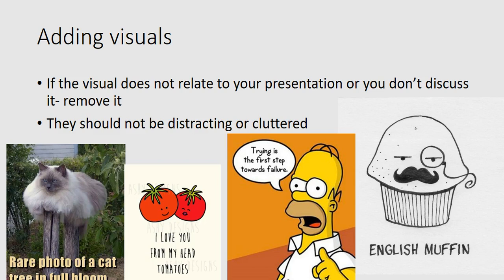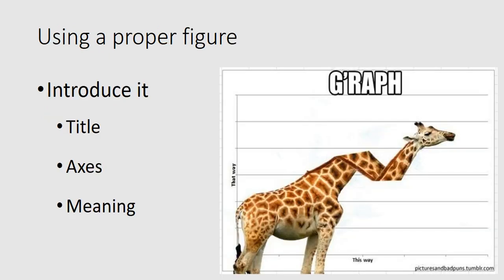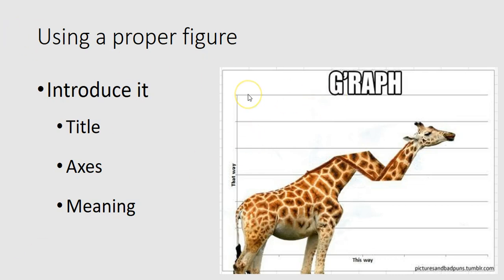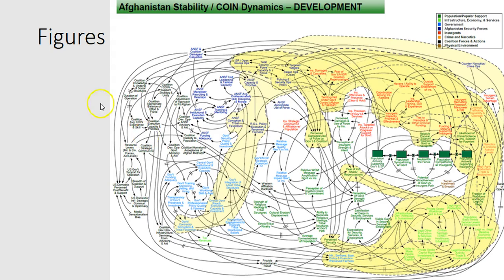Bio 122 Conservation Biology: How to Present Biological Data